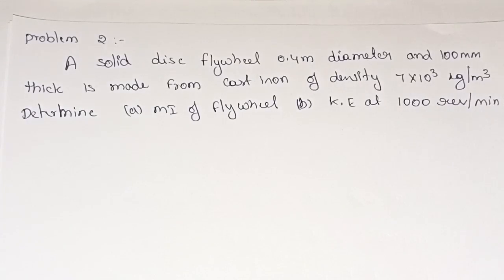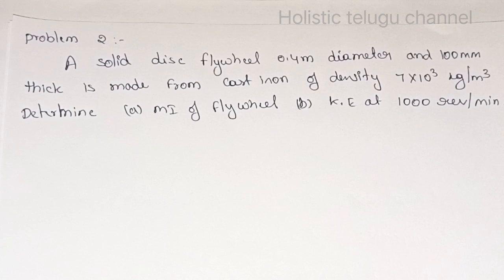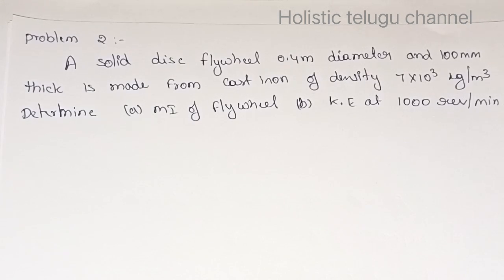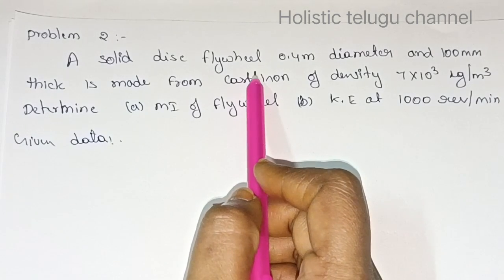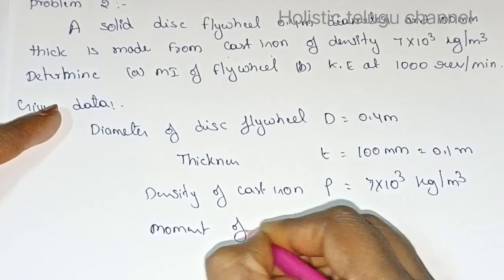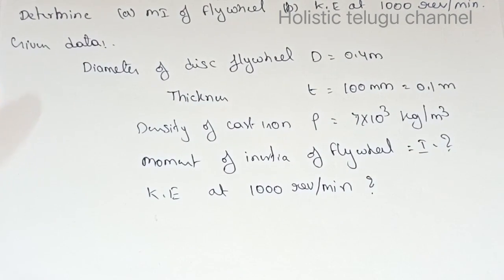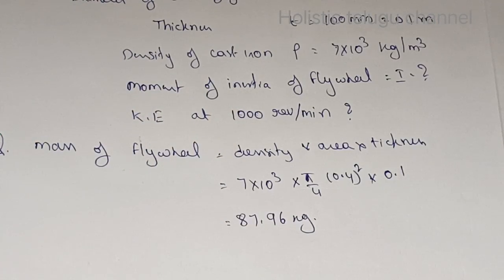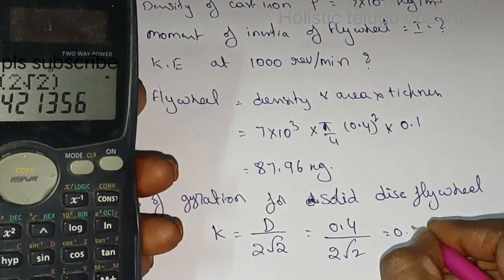C-20 ll Theory of Machines in telugu ll Flywheel and Governors unit ll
in this video i am explaining and solve a problem in fly wheel and governors unit for diploma 5 th sem syllabus is c20